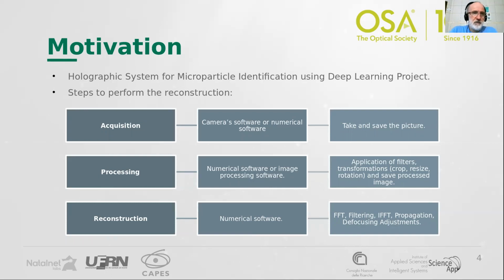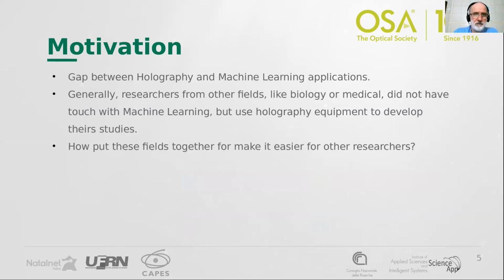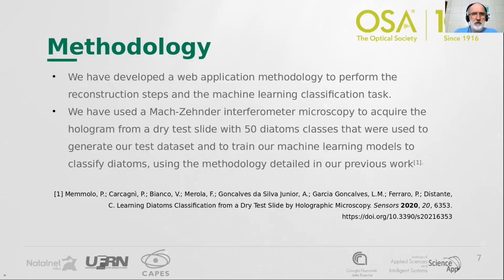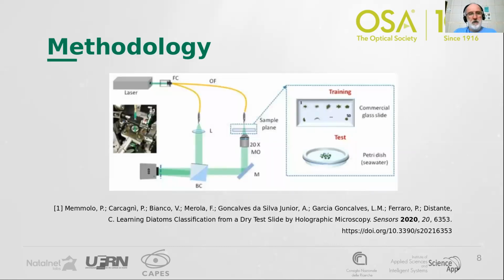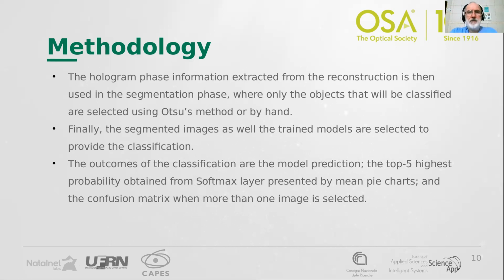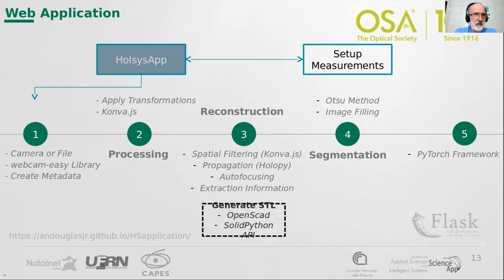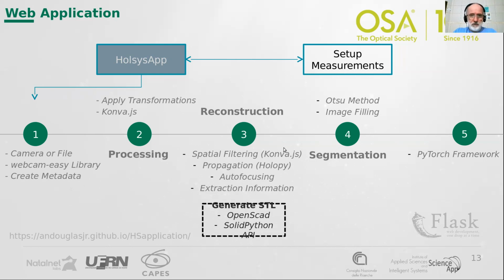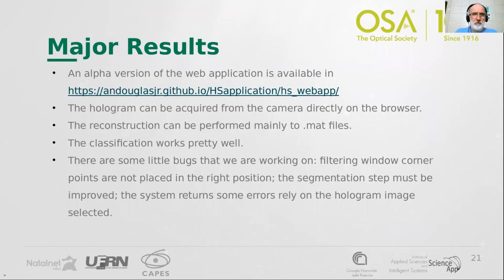Presentation OSA Andouglas Luiz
Web Based Methodology for Holographic Learning on Microscopy Patterns Recognition